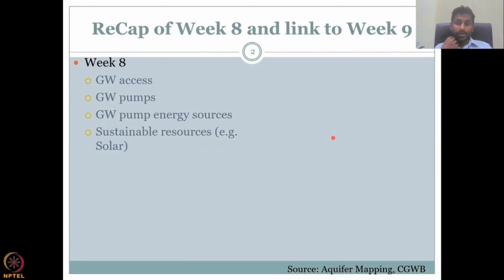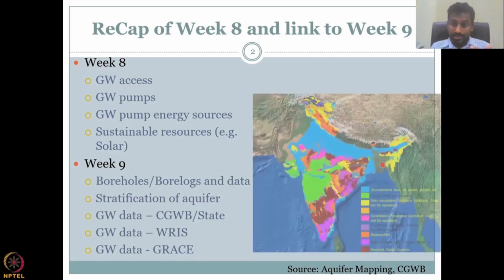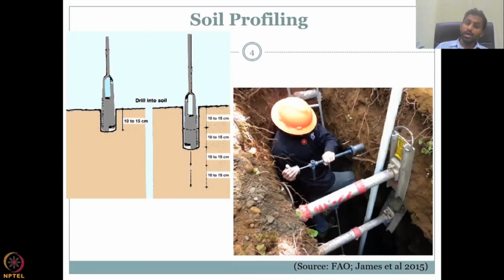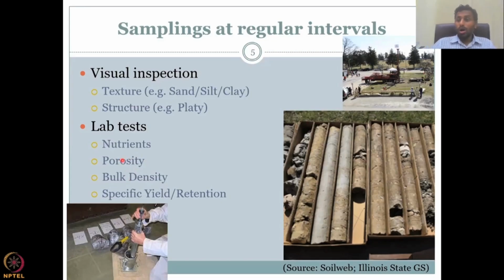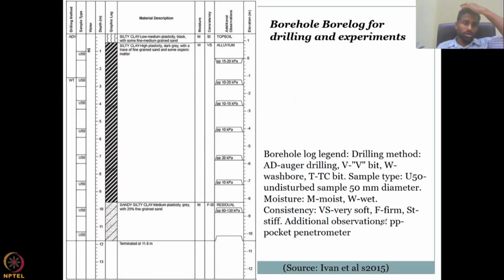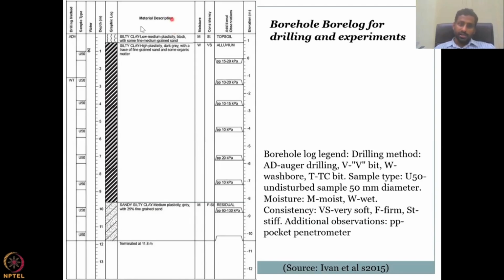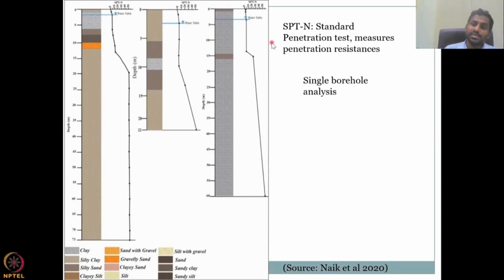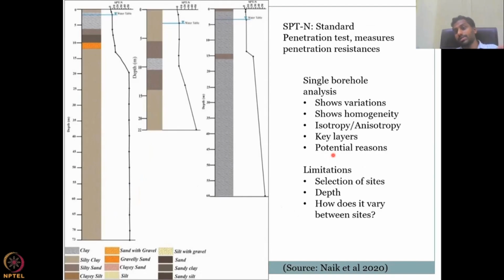Lecture 41: Groundwater data in India Part - 1